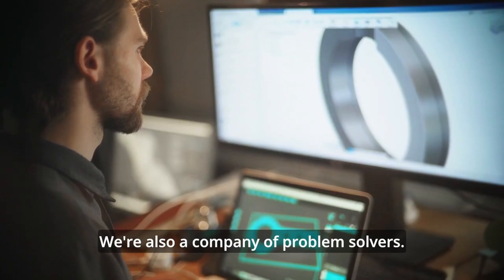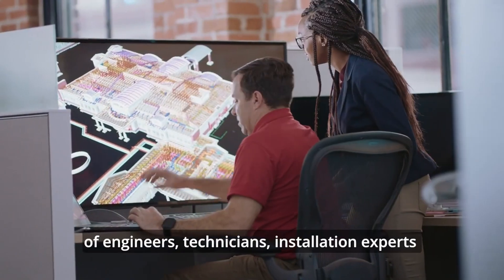Engineering a Career of Possibilities With Coates!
We were stoked to have both David - Technical Engineering Manager - AND Jess - Engineering Intern - with Coates join us for our latest interview!

They gave us fantastic insights into the entry pathways for engineers and why Coates (despite not being on the tip of your tongue when it comes to engineering careers!) is the perfect employer for them.

Jump into this one and discover:
● Who Coates are, what they do, and why they’re a great employer to consider.
● How David and Jess started their academic and professional careers as engineers.
● Why Coates has a world of growth, opportunity and innovation to offer engineers and a wide range of different roles.
● The different career opportunities and pathways available at Coates.
● What the future of work looks like at Coates, across engineering and beyond!

They’re also here to put some of those misconceptions you might have about Coates and what they offer to bed once and for all - and we’re all here for it!

Since 1885, Coates has been supplying high-quality equipment to various industries, including construction, engineering, infrastructure, mining and resources, manufacturing, agriculture and significant events. But as you can tell from David and Jess’ talk - there’s so much more to explore!

Discover all the growth Coates offers as you get started on your career via their exclusive employer profile available at Explore Carers!